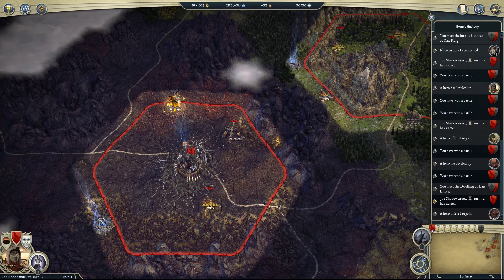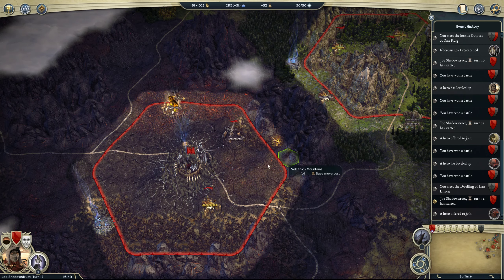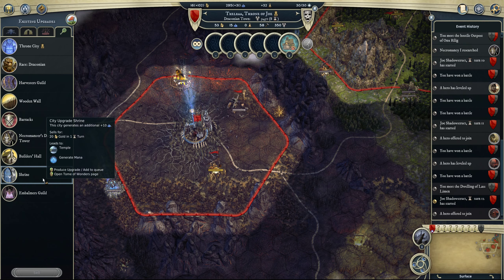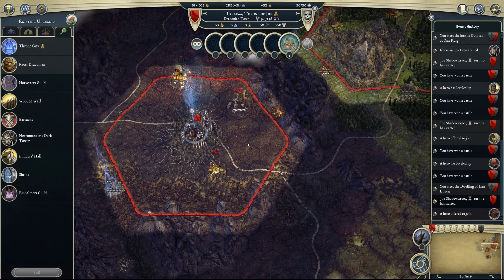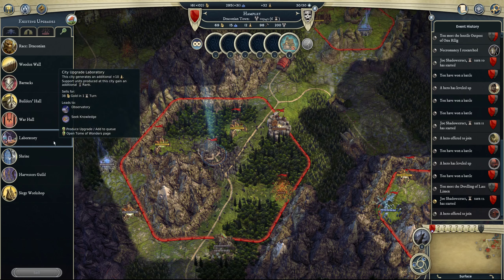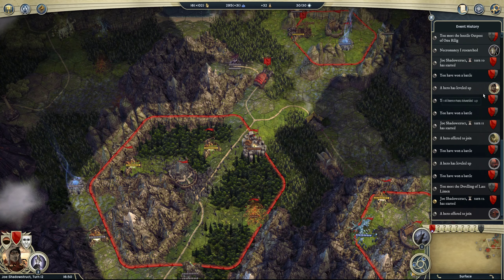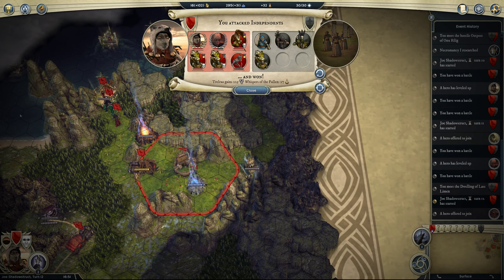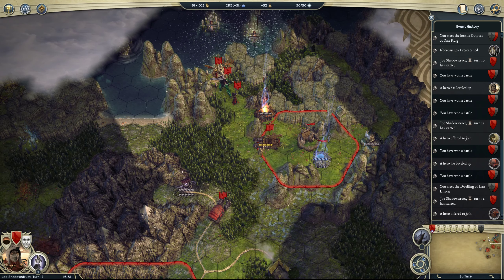AOW3 Necromancer v. 7 Emperor AI - Turn 12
Turn 12 of my game as a Draconian Necromancer versus 7 allied Emperor-level AI opponents.  Played on Age of Wonders III with the Golden Realms and Eternal Lords expansions, on Large Land map, using the 3 specializations of Shadowborn Adept plus Destruction Adept and Master.